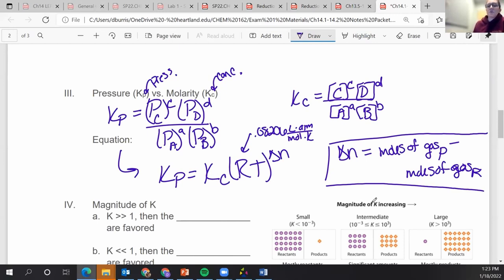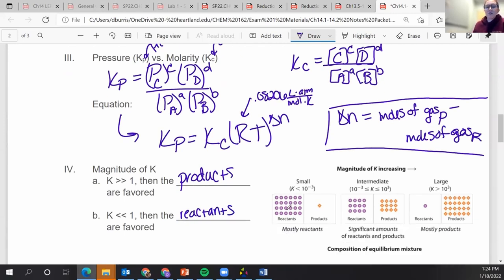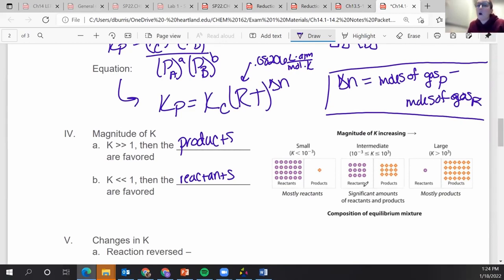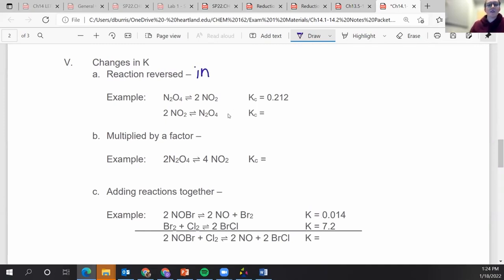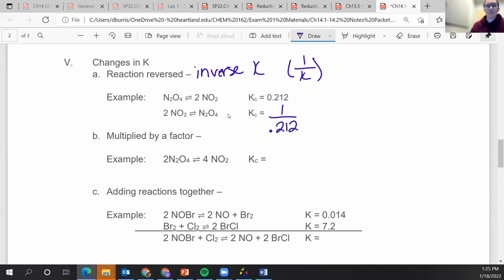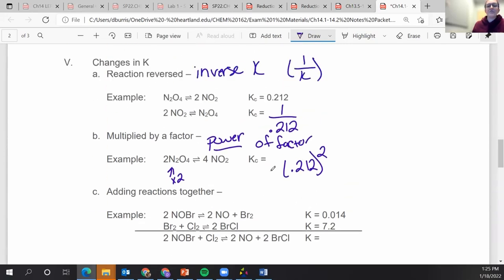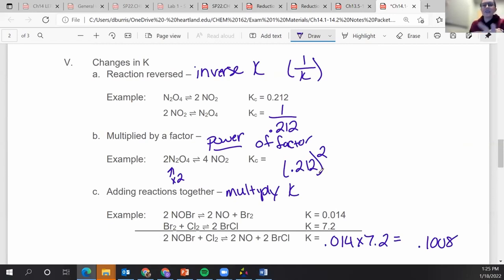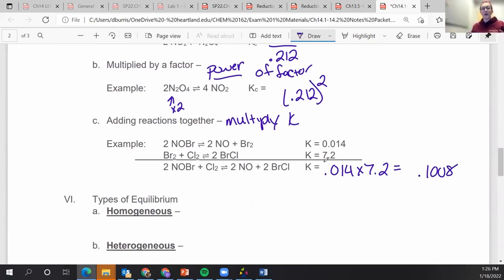3.4 Changes in K